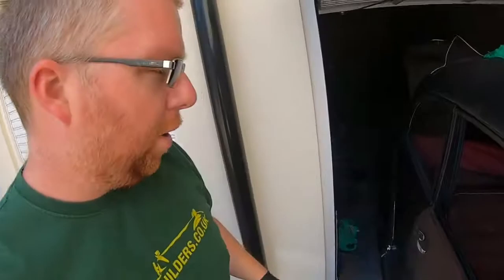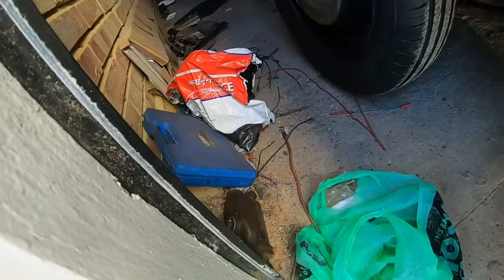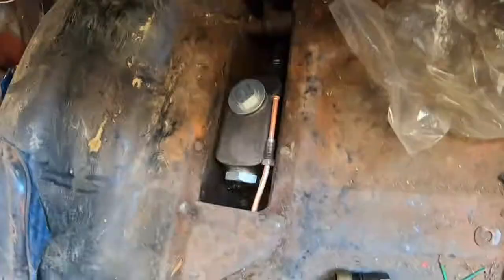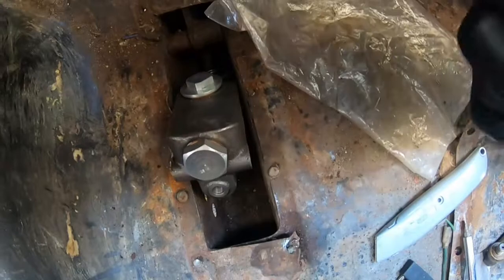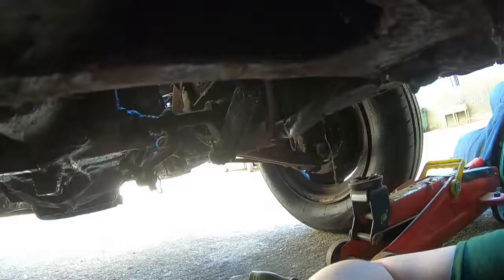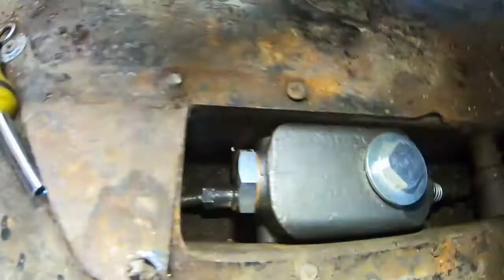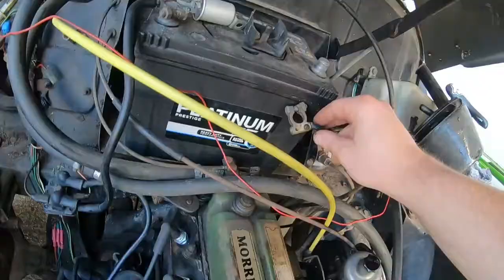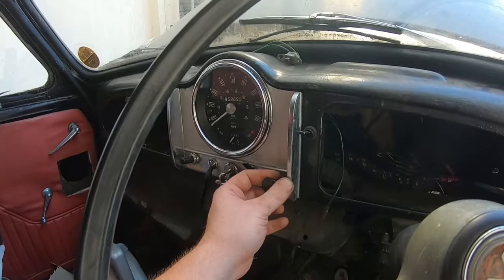£500 Morris Minor budget build - I finally fit the rear brake pipe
Morris Minor budget build - I finally fit the rear brake pipe

After months of saying 'i need to fit the rear brake pipe'', I finally get around to doing it!

Its not easy as you need to remove the brake master cylinder as i found out the hard way!

I am also on Instagram @marks__wheels